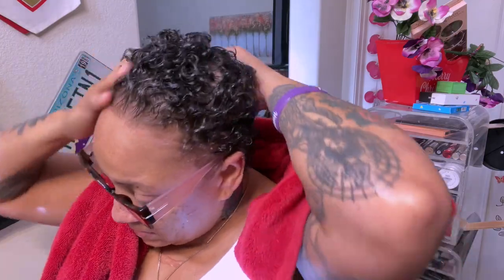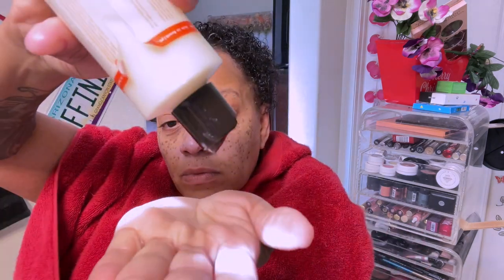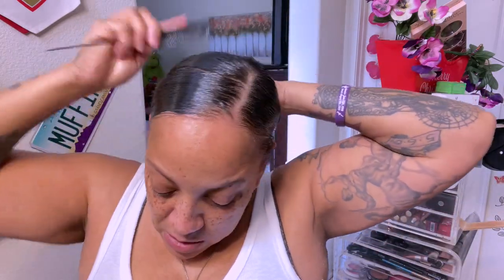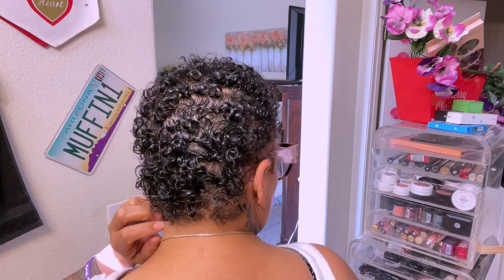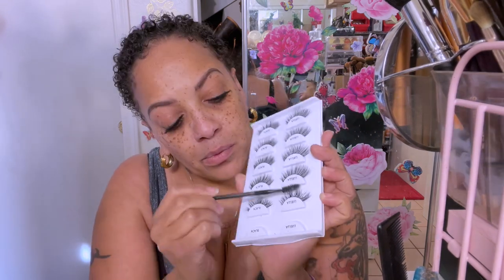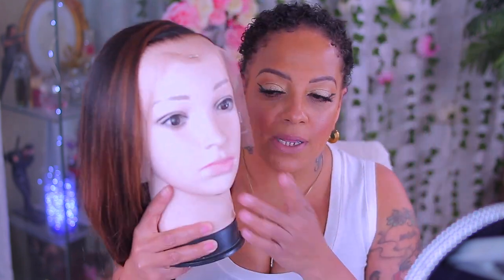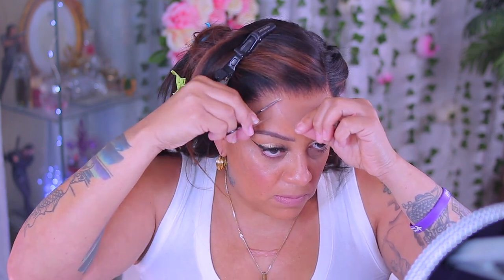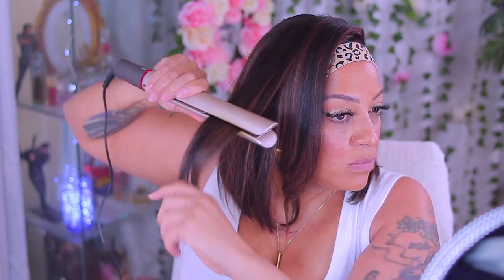EASY Natural Hair Wash Day Routine With MyFirstWig Yaki Straight Bob NEW NO VISIBLE HAIRLINE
EASY Natural Hair Wash Day Routine With MyFirstWig Yaki Straight Bob No Hairline Visible Tutorial review how to install a lace front wig no glue no hairspray throw on and go wig beginner friendly muffinismylovers

Wig name: TOUCHEDBYAYE - Malaysian Human Hair Blunt Cut Bob With Brown Highlight Lace Front Wig - TBA014
Hair color: Same as pictures
Hair origin: Indian Hair
Cap Construction:  13x6 - 160% density
Hair texture: Yaki (Mimic Afro Relaxed Hair)
Hair length: 12 inch
Knots: Deep Bleached
Hairline:  Deep & Ultimate Pre-plucked Hairline

【Protective Styles & Pre-Customized Lace Wig For Beginners】
√ New Air Lace - Thinner & Breathable
√ Mimic Scalp & Natural look
√ 100% Human Hair - Soft & Smooth
√ Pre-plucked, Pre-bleached, Glueless cap - Beginner Friendly

WRITE OR SEND US LOVE GIFTS TO:
Muffinismylovers

SOME OF MY FAVORITE SITES